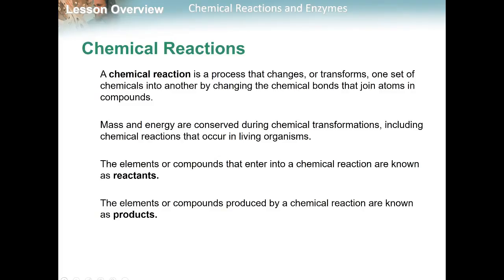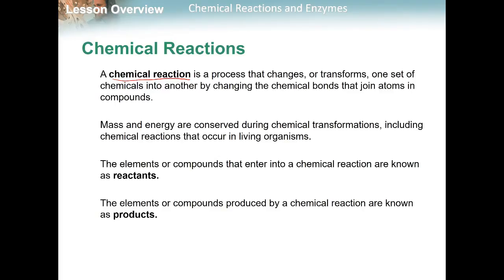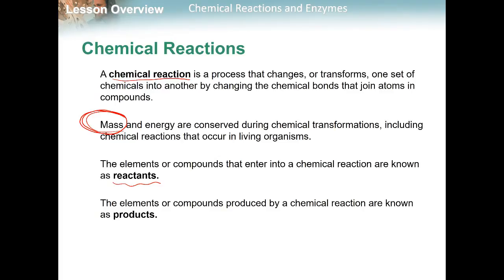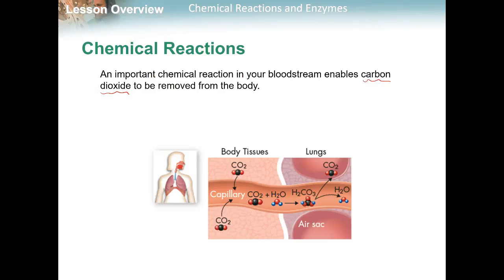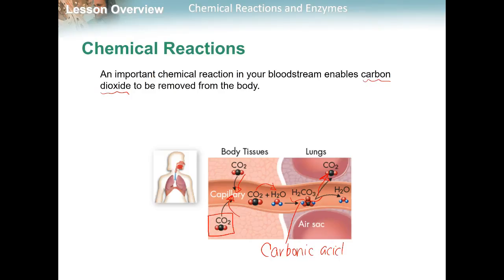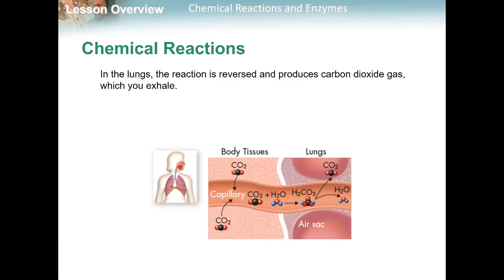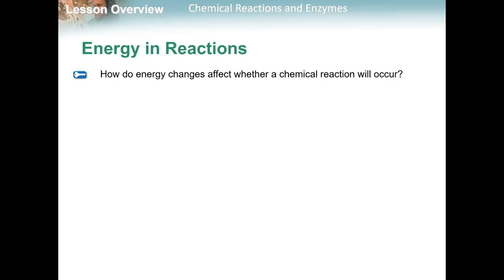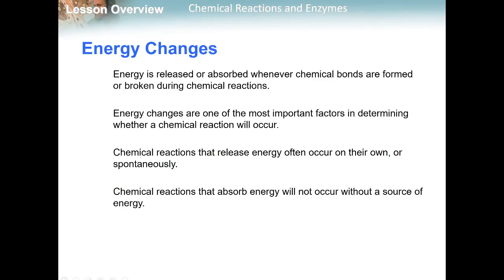GEN BIO CH 2 SEC 2.4 #1